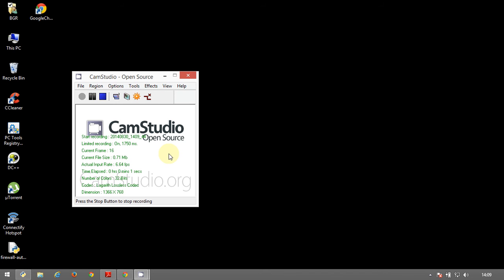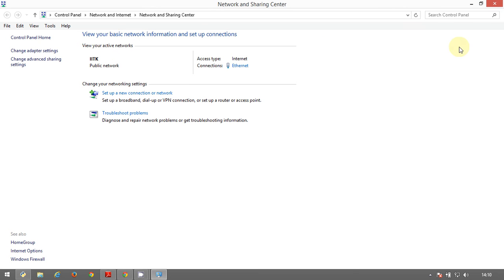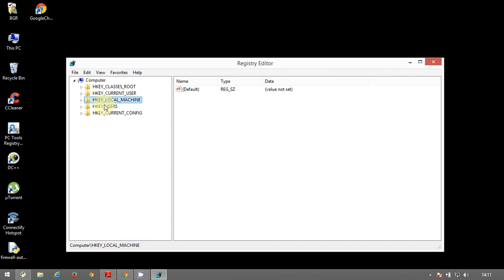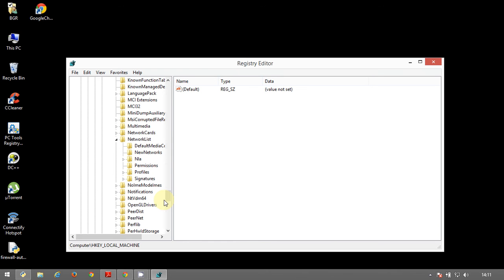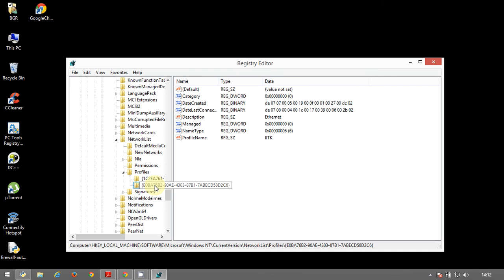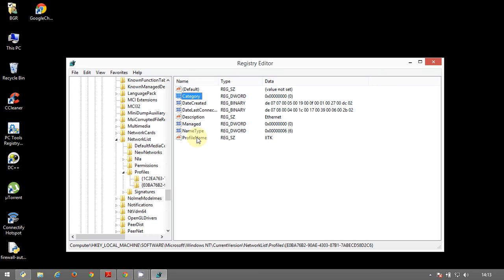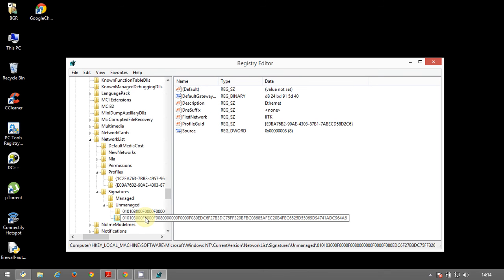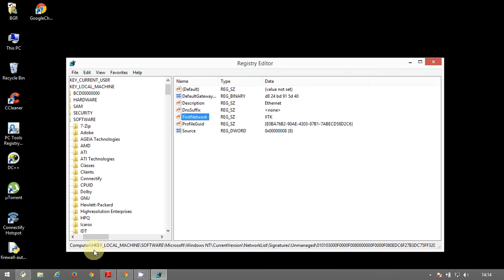Change the name of your network on Windows 8 / 8.1 tutorial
If you were wondering how to change the name of your network in Windows 8/8.1, watch this video